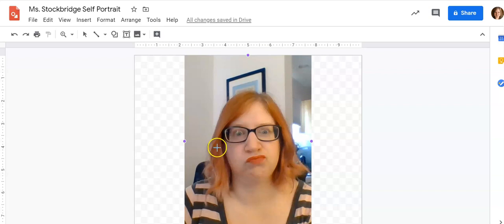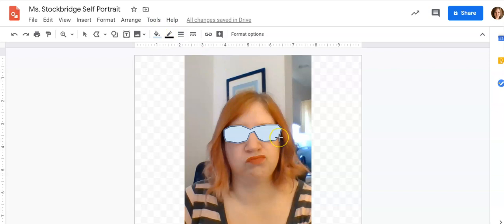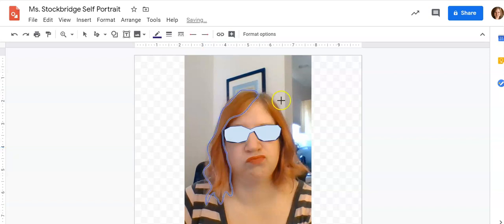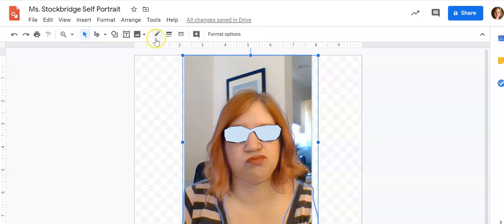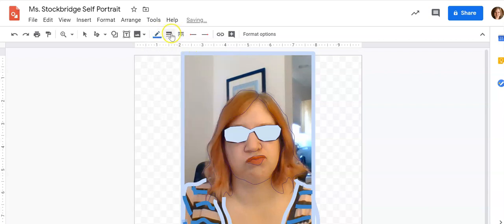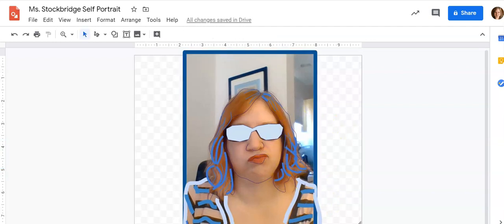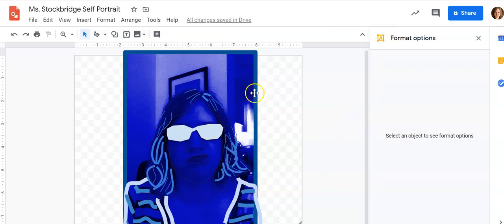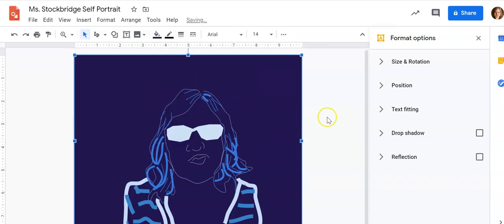Google Drawing Self Portrait Part 2